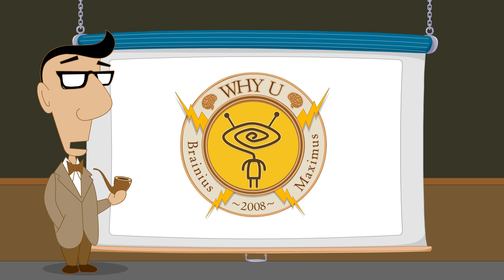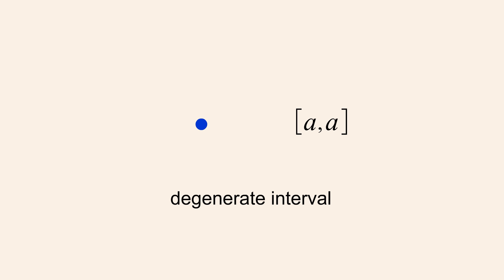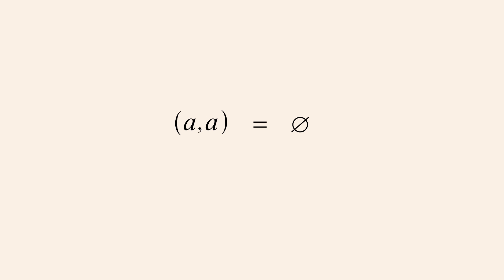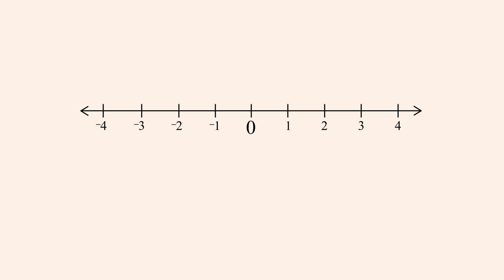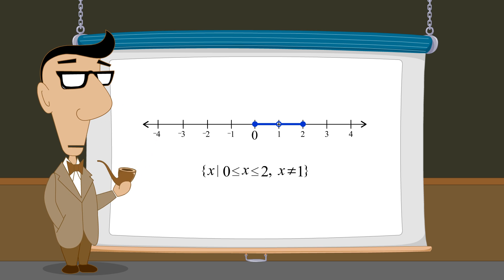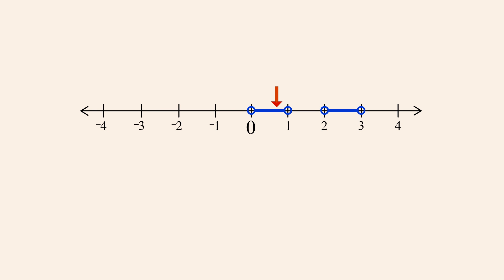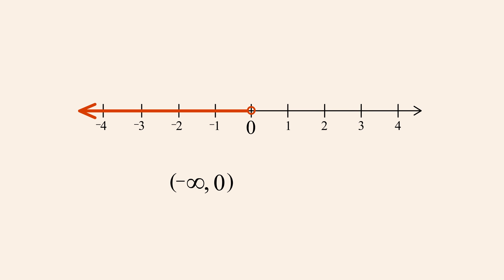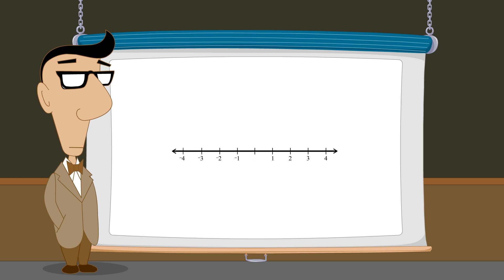Algebra 8 - Unions of Intervals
Interval notation is often the simplest way to describe sets of real numbers as regions on the number line. Some sets which cannot be represented by a single interval can be written in interval notation as the union of two or more intervals.